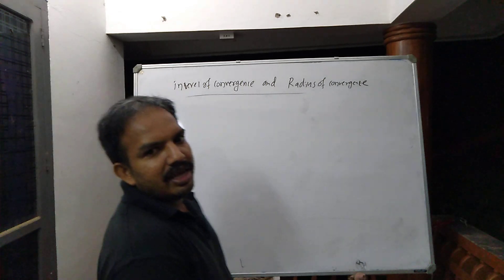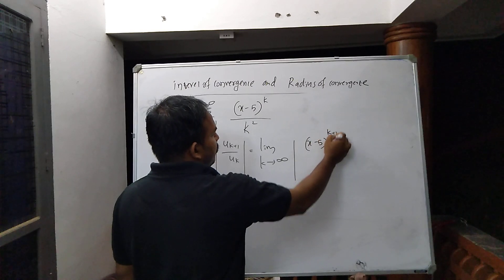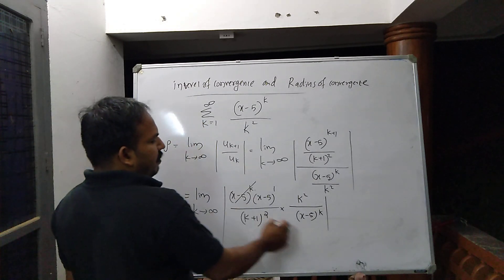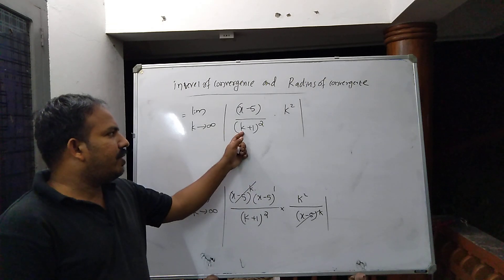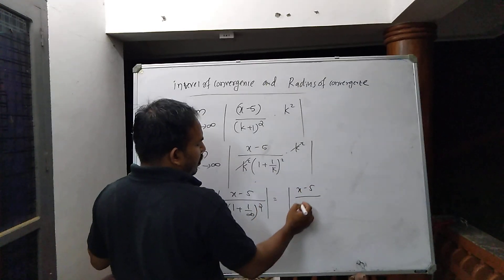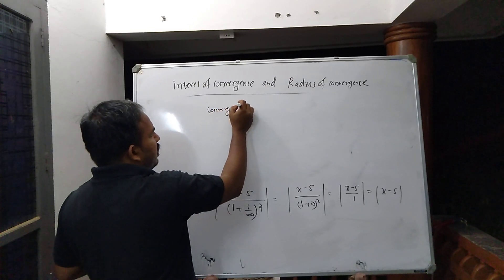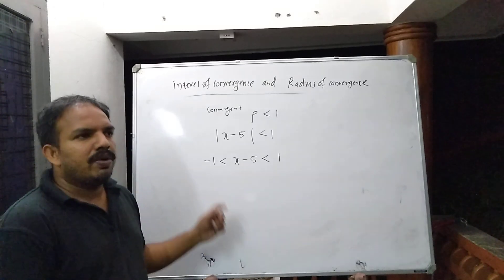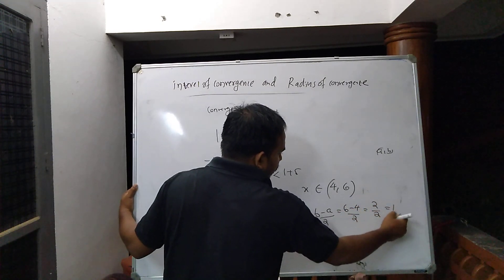Calculus- Class -9( Ktu 2015) module-1 part - 9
radius of convergence part2